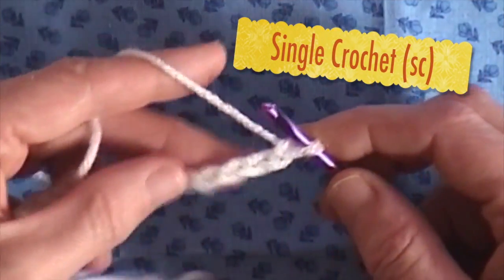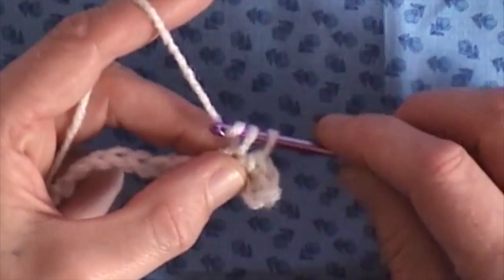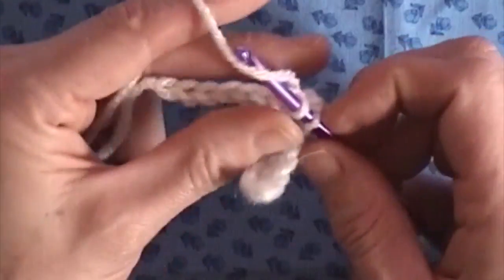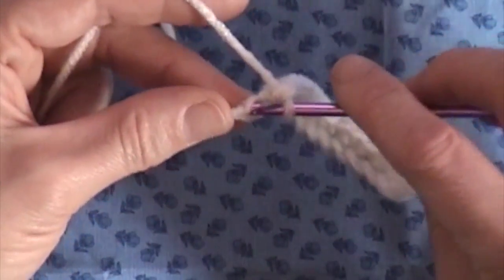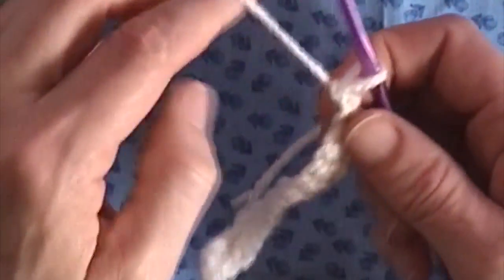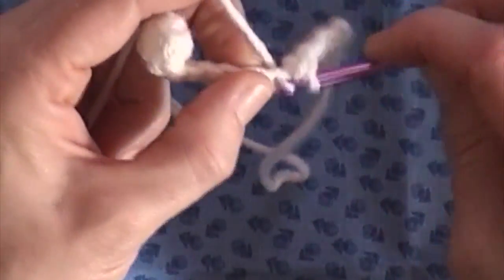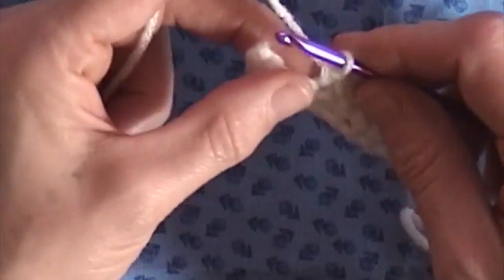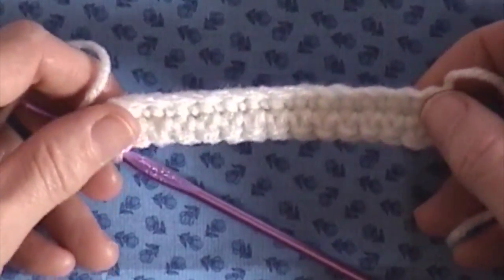Single Crochet (sc)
This video is about learning the Single Crochet (sc) stitch.
When using this video credit to Babcia Cafts.